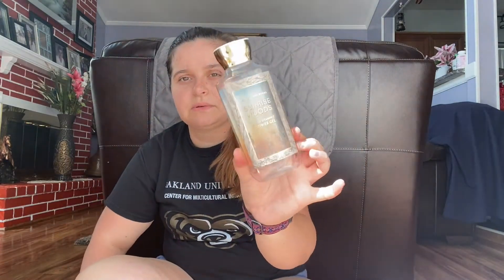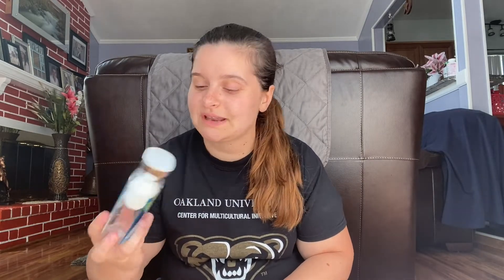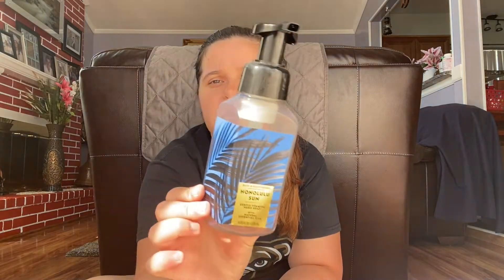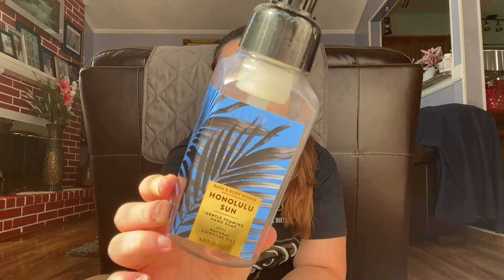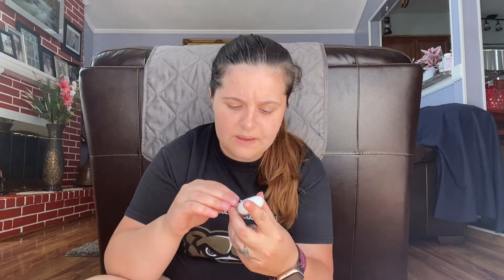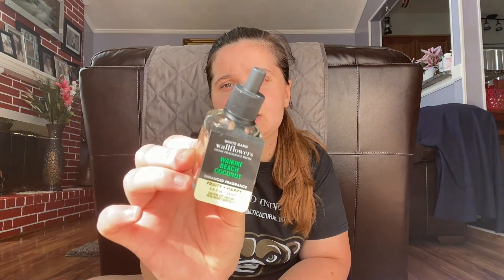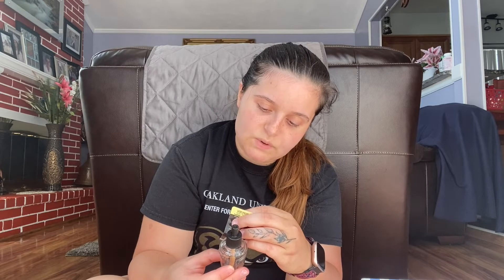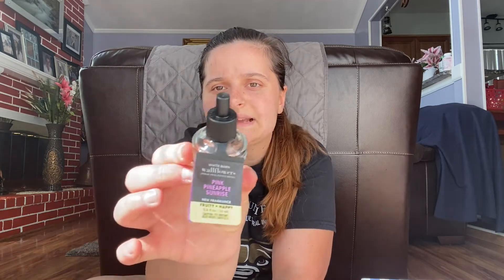Bath and Body Works Empties/ Scent Review | July 2022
Hi everyone! In todays video, I will be doing a Bath and Body Works empties/ review video for the month of July 2022. Let me know what you thought of todays video in the comments section below. As always my loves, I hope everyone has an amazing day and even better tomorrow. XOXO Ilma ❤️

ilmafazlagic